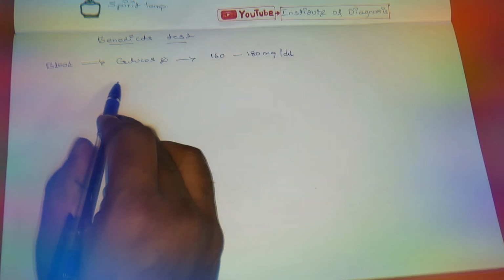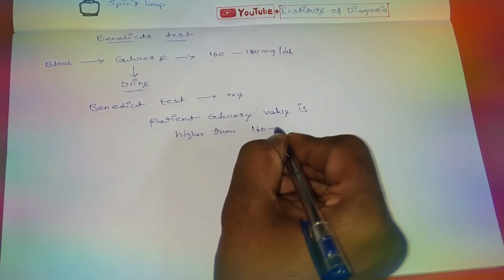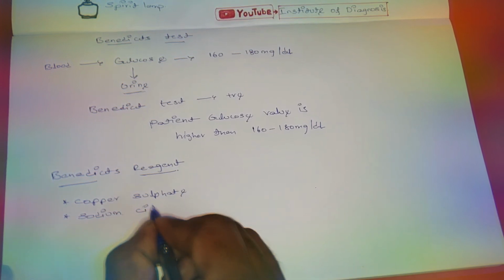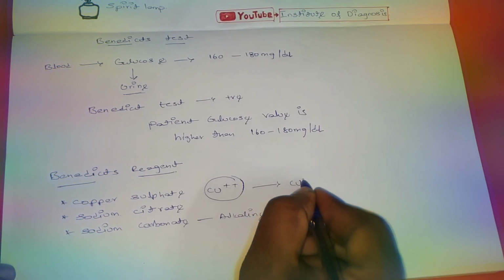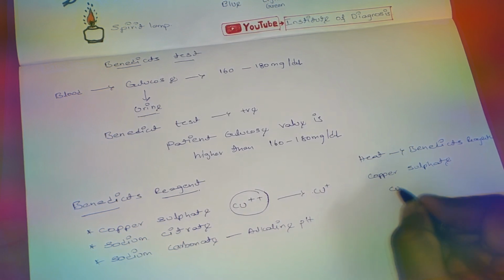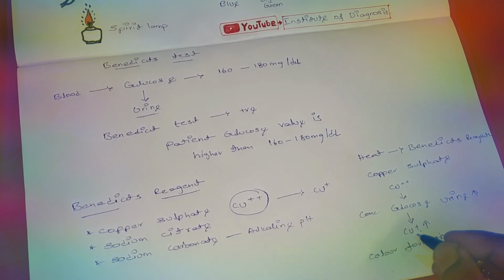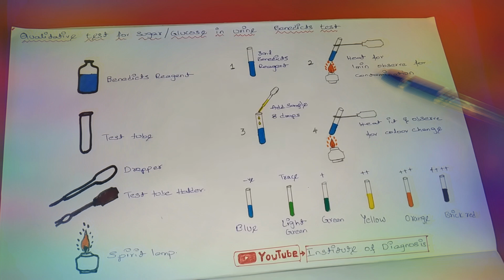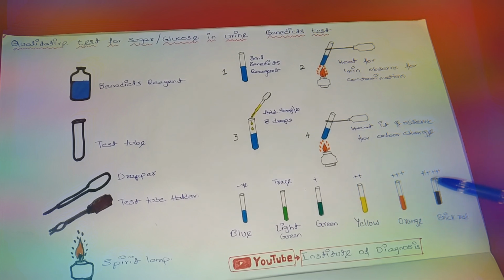Benedicts Test (Theory)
This video gives you the the basic knowledge about the Benedicts test